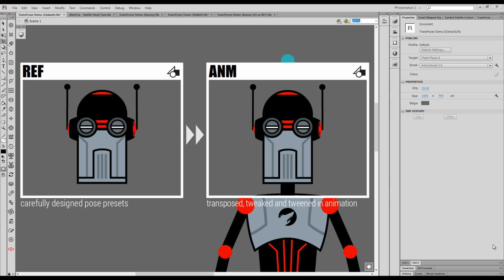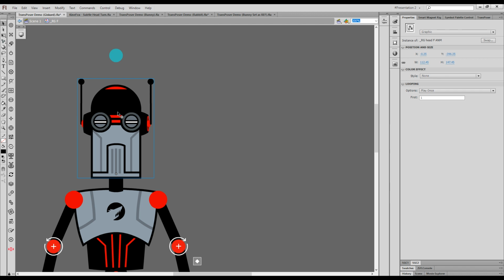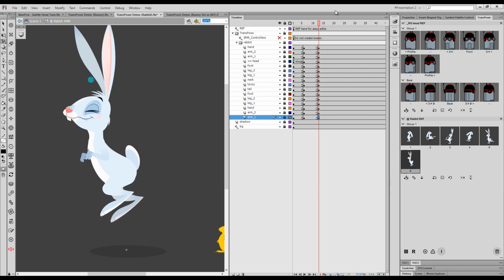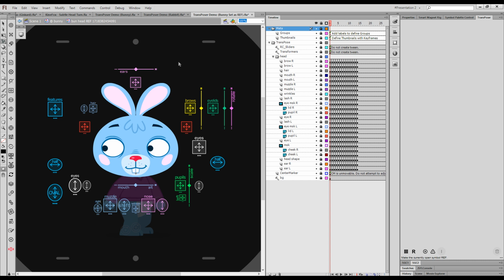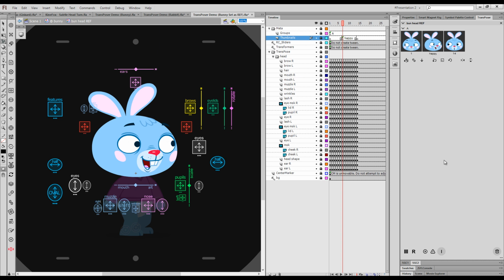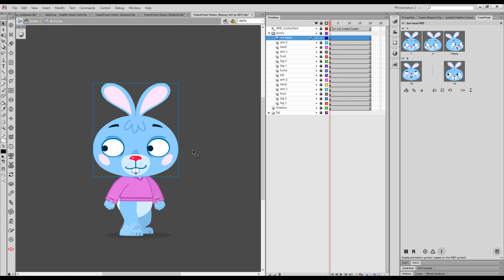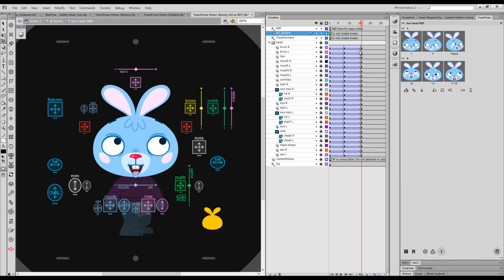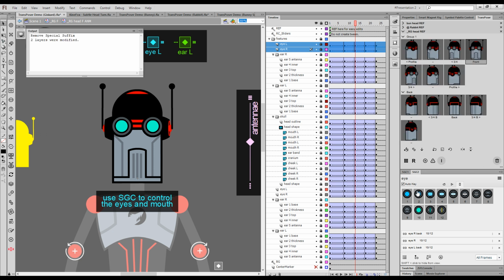EDAP Tools - TransPoser panel